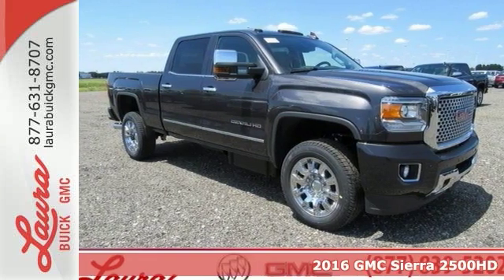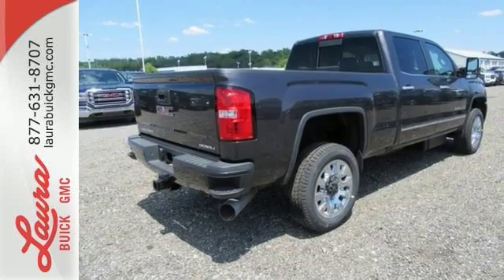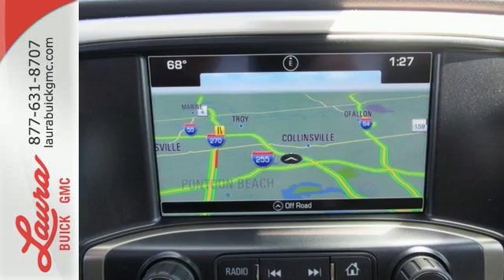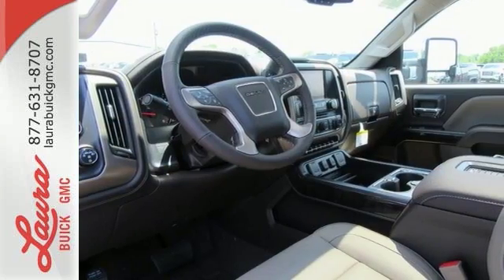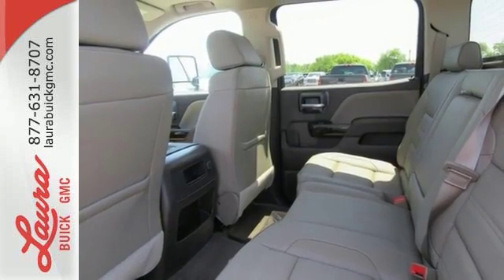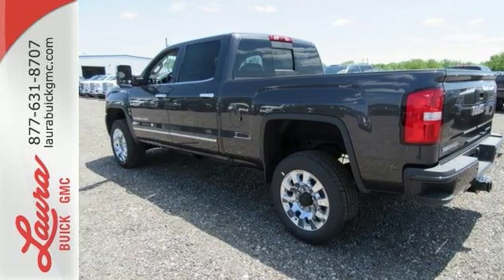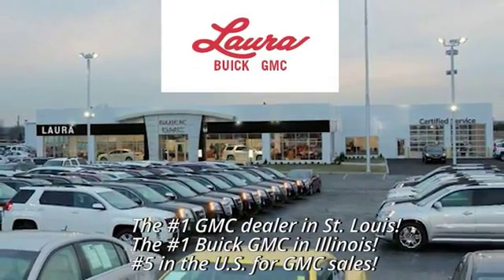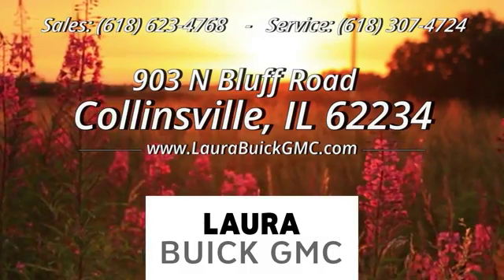2016 GMC Sierra 2500HD Collinsville IL Saint Louis, IL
Year: 2016
Make: GMC
Model: Sierra 2500HD
Trim: Denali
Engine: Duramax 6.6L V8 Turbodiesel
Transmission: Allison 1000 6-Speed Automatic
Color: Silver
Interior: Cocoa Dune Denali
Stock #: L162849
VIN: 1GT12UE84GF202514
#1 VOLUME SIERRA HD DEALER IN THE NATION *** PLEASE CALL FOR DETAILS! MORE REBATES ARE AVAILABLE! YOUR PRICE COULD BE EVEN LOWER! PLEASE CALL FOR MORE DETAILS! NO HOOKS, NO GIMMICKS, DO NOT LET OTHER DEALERS TELL YOU OTHERWISE! Price includes Laura's Discount and $1000 GM Consumer Cash Rebate, and $750 GM Bonus Cash Rebate. You pay the price listed plus a $169 documentation fee, applicable tax, title and license less any extra incentives if available and/or applicable. CALL US TO FIND OUT WHY WE ARE THE SECOND LARGEST VOLUME GMC DEALER IN THE COUNTRY OUT OF 2400 GMC DEALERS NATIONWIDE. Please call for more details! Price good through 5/31/2016!

Address:
903 North Bluff Road